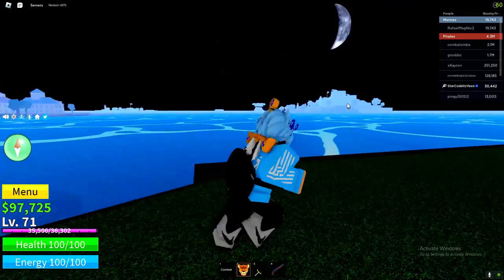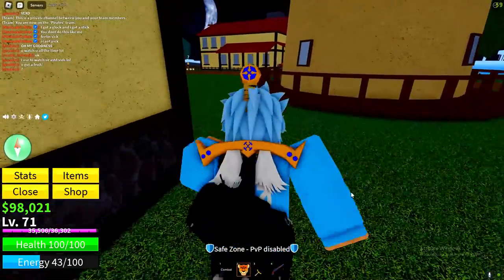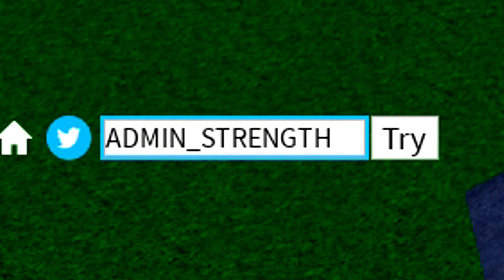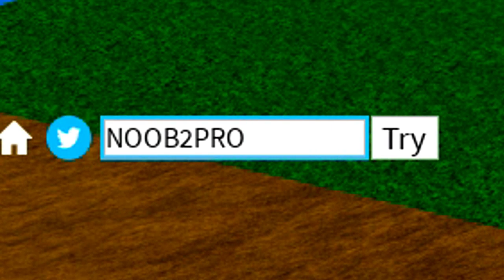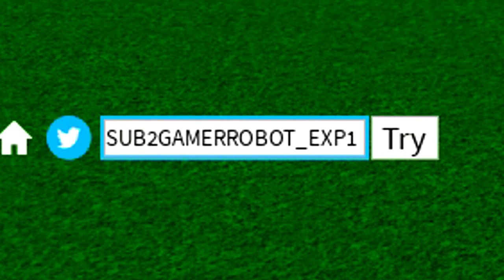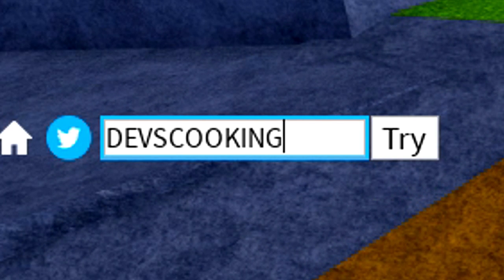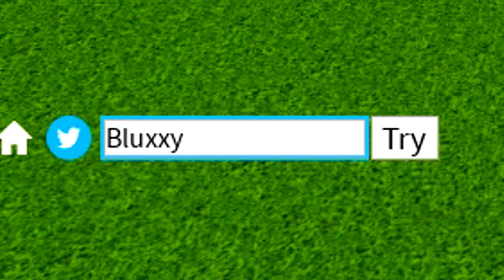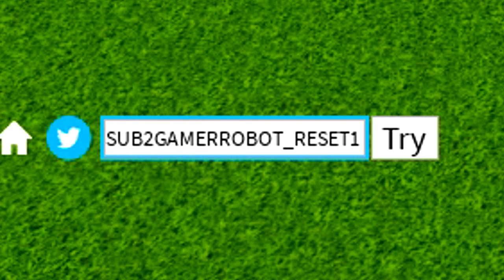*NEW* ALL 40 WORKING FRUIT CODES FOR BLOX FRUITS IN 2023! ROBLOX BLOX FRUITS CODES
*NEW* ALL 40 WORKING FRUIT CODES FOR BLOX FRUITS IN 2023! ROBLOX BLOX FRUITS CODES In this blox fruits codes video I covered all of the new blox fruits codes!